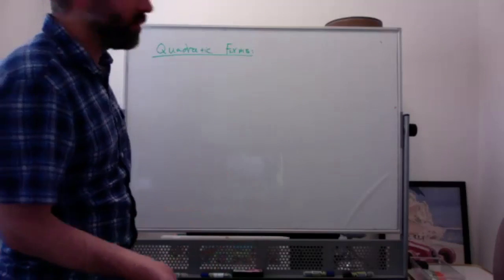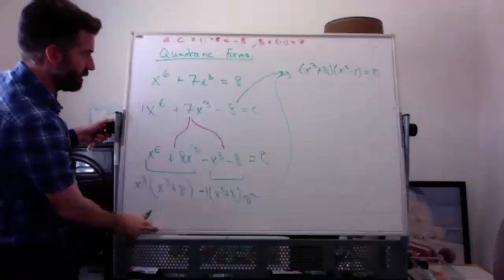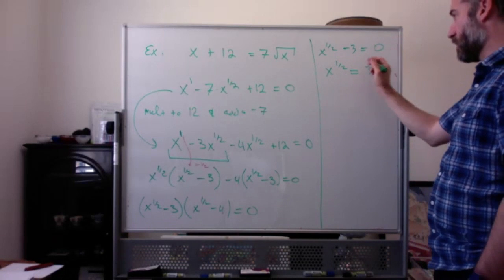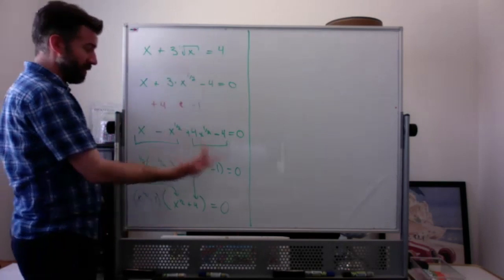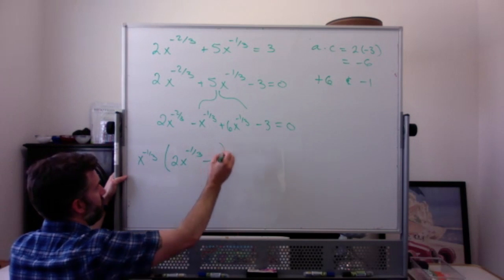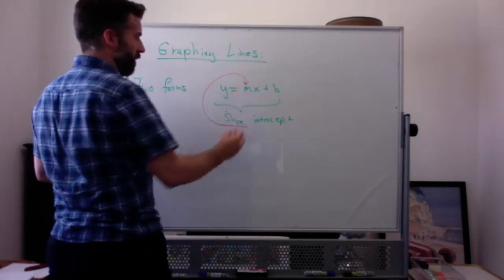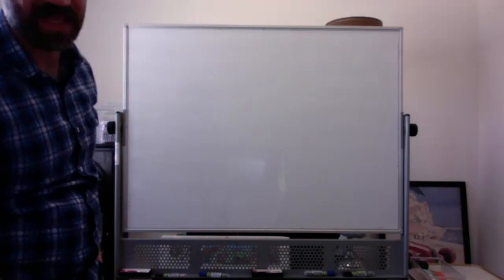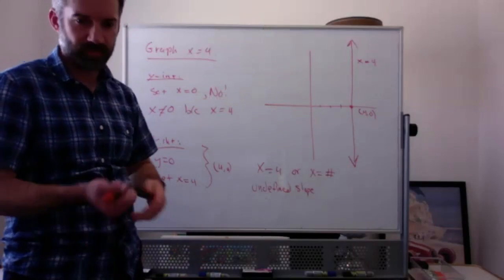Math C 8-31-2020